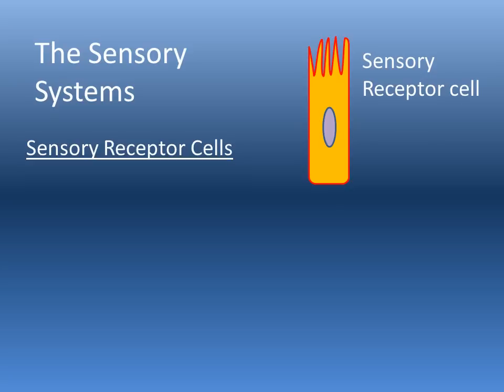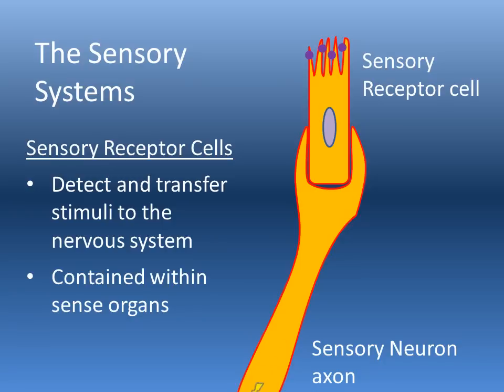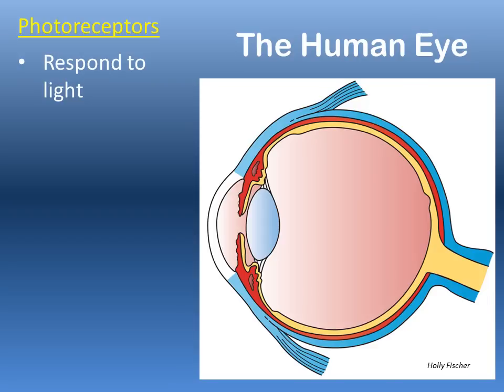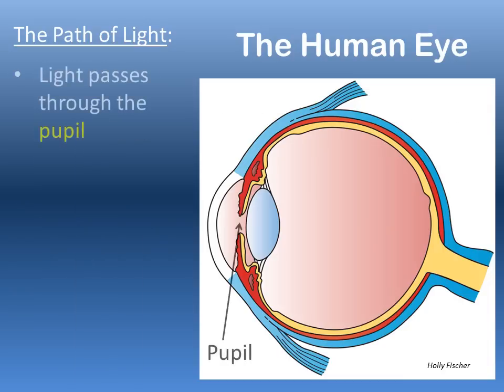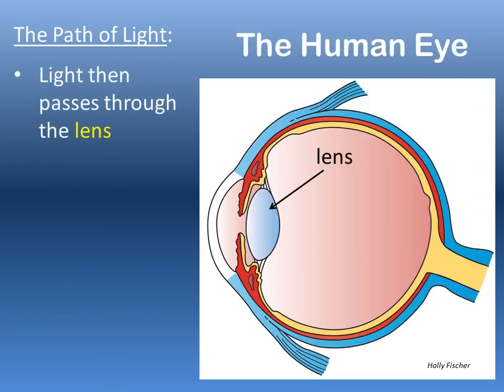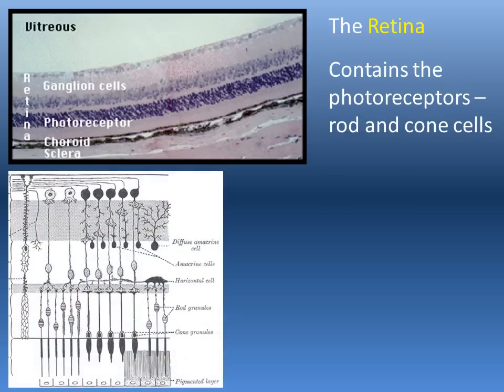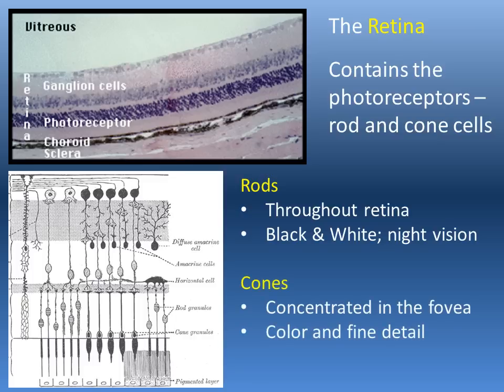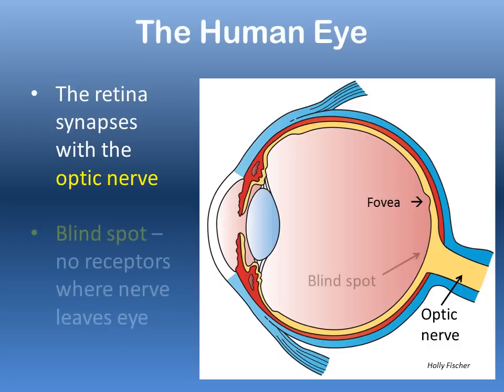110: 34_Sensory_systems_part_1_The_Eye